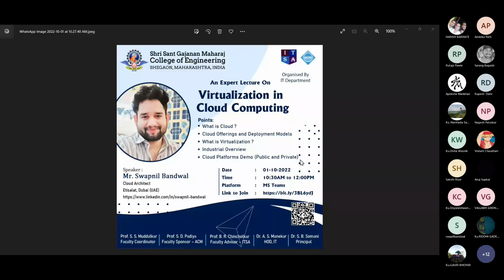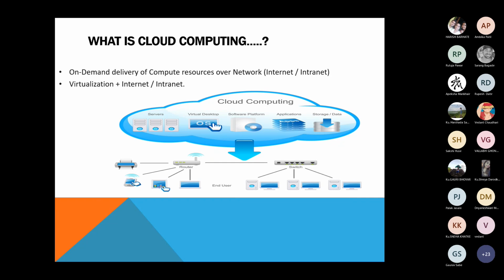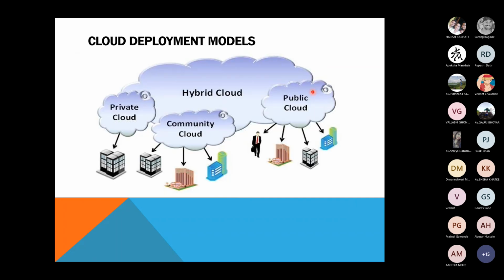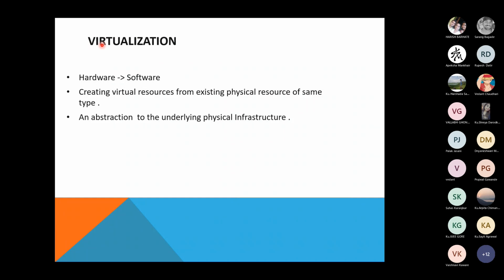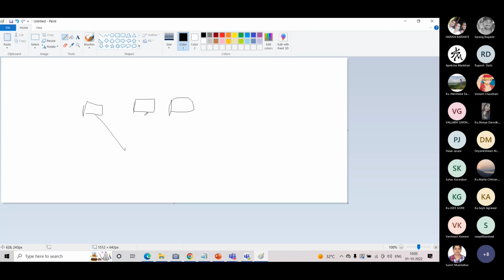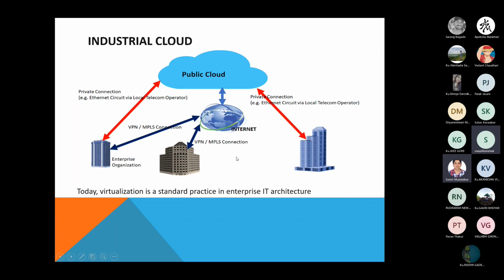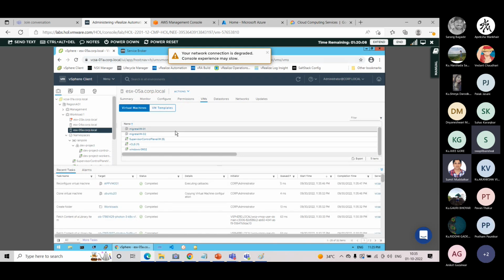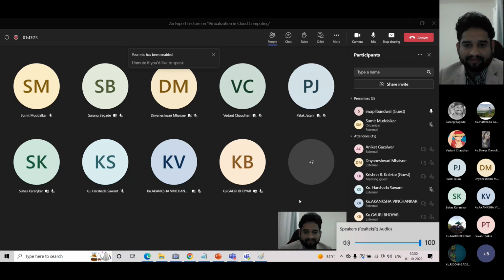Cloud Computing & Virtualization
Session , SSGMCE
Delivered by -
Swapnil Bandwal
Cloud Architect , Etisalat (Dubai , UAE )